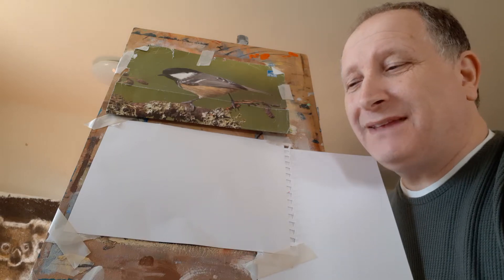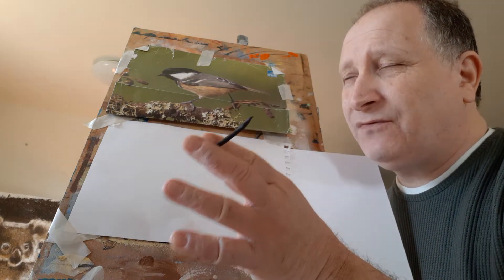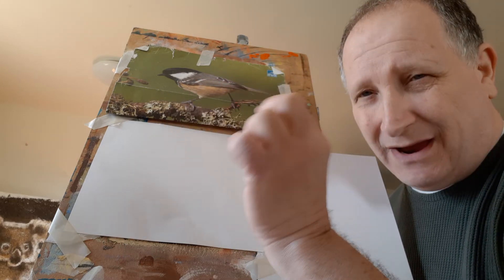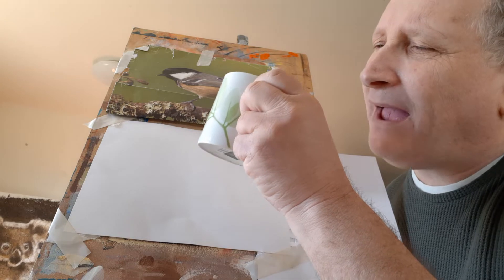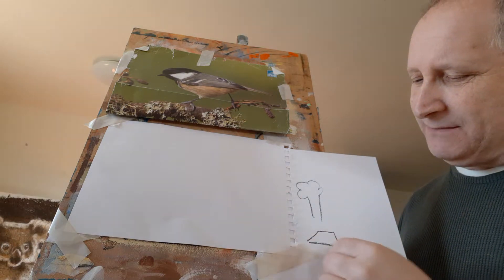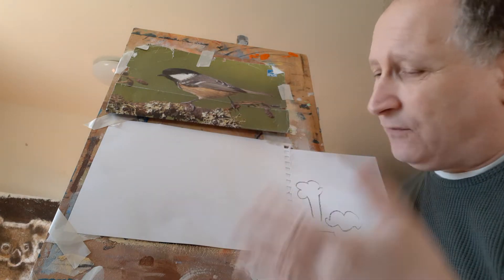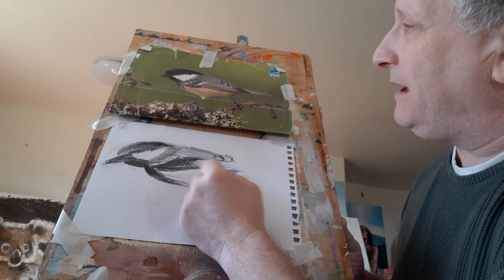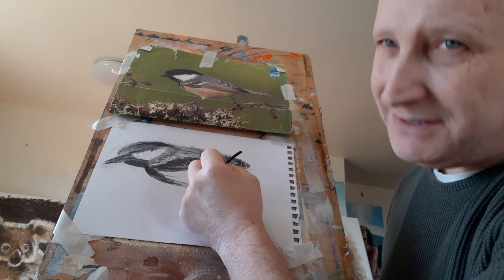23 March 2020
How to draw/see  part 2:  A bird